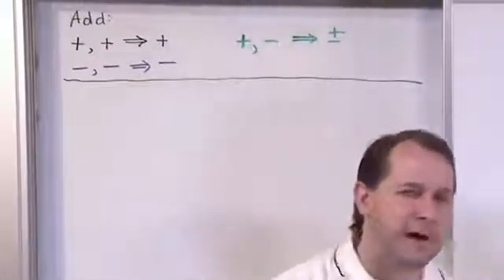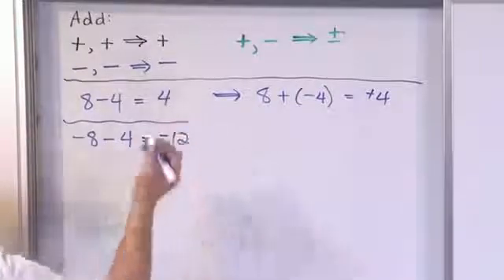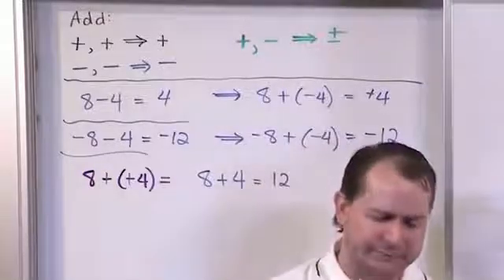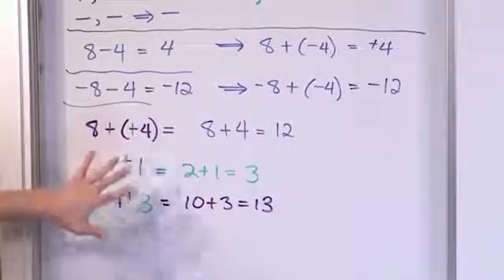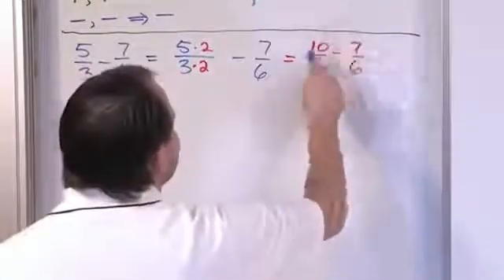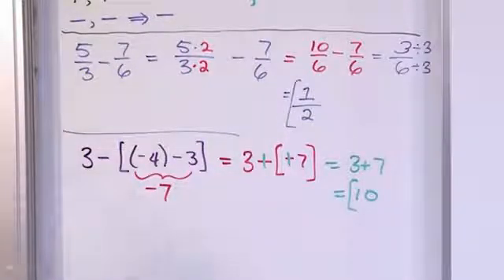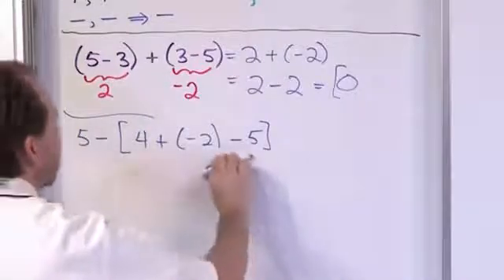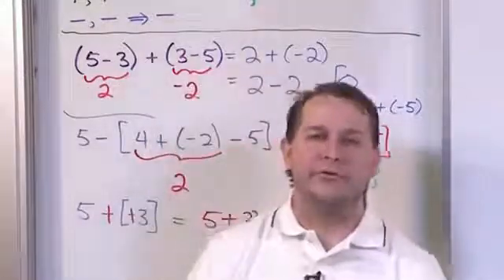Algebra 1_Lesson 06_Adding And Subtracting Real Numbers_4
Adding And Subtracting Real Numbers_4